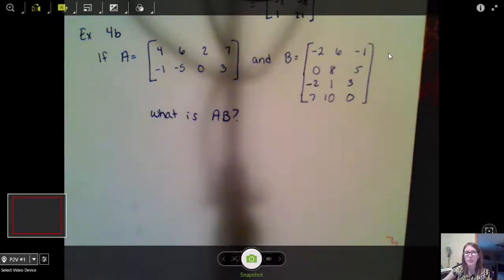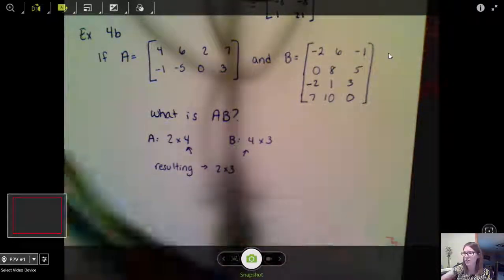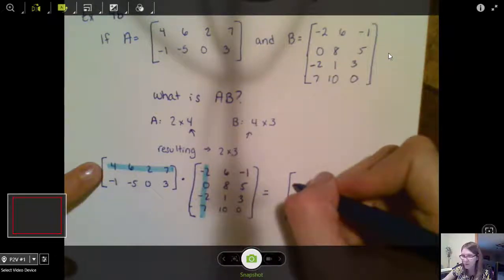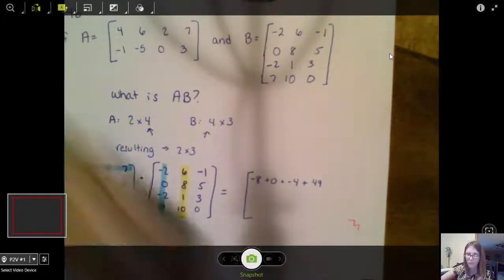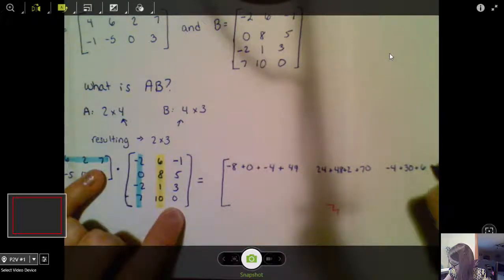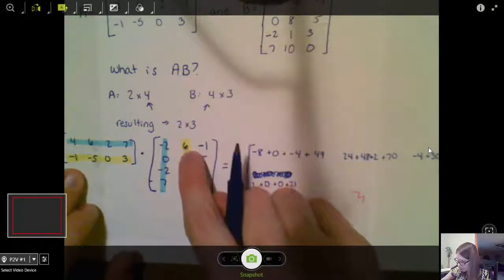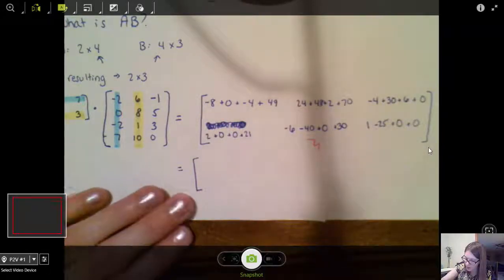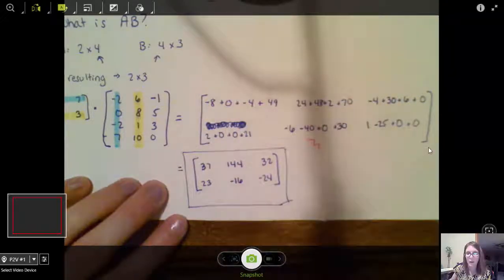12.2 Example 4b